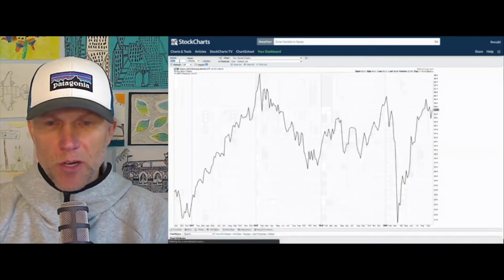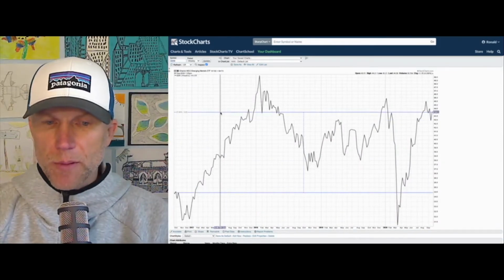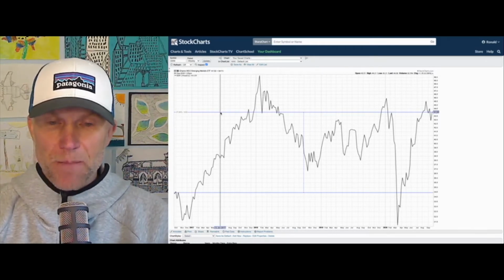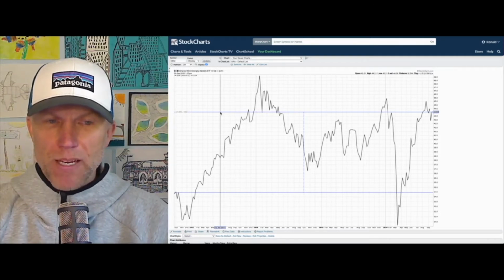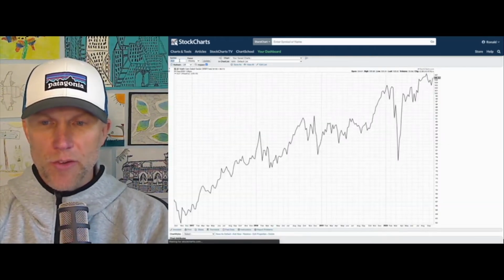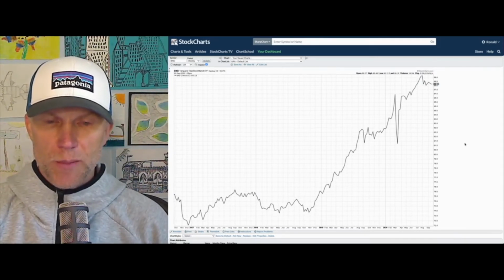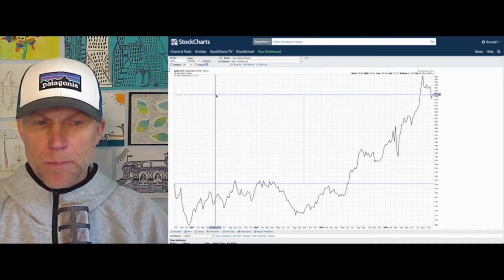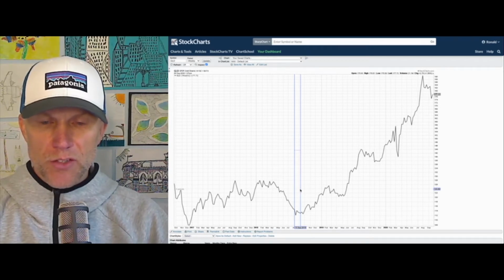How I Vote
This week’s US Presidential debate is finished and the world has voted. Fox News votes Trump the winner. CNN votes Biden the winner. How’s the stock market vote?

Learn the 3 mistakes that most investors make to see if you are making them, too The opinions expressed on this YouTube channel are for general informational purposes only and are not intended to provide specific advice or recommendations for any individual or on any specific security. It is only intended to provide education about the world of investing and markets. To determine which investments may be appropriate for you, consult your financial advisor prior to investing. Any past performance discussed during this program is no guarantee of future results.